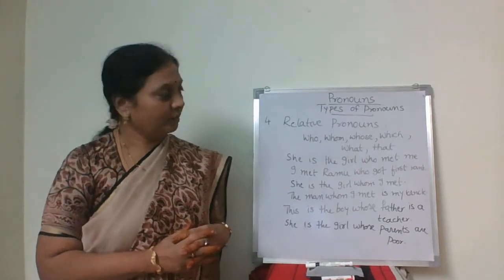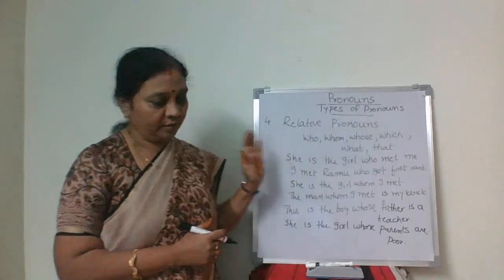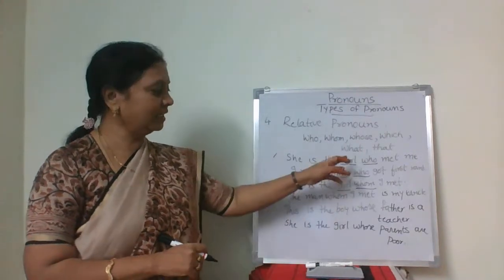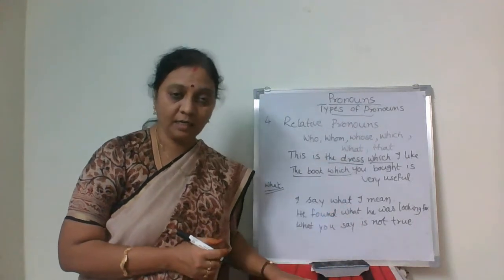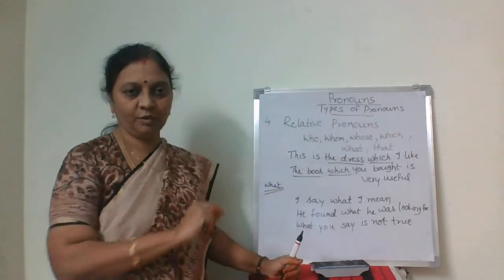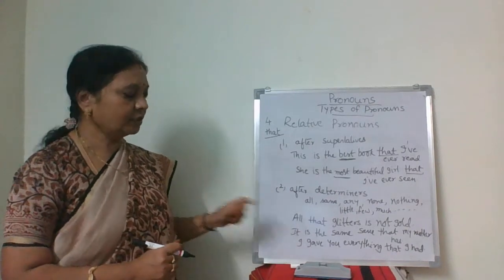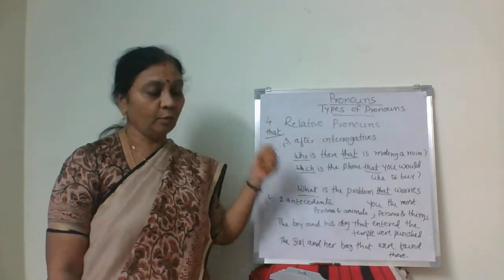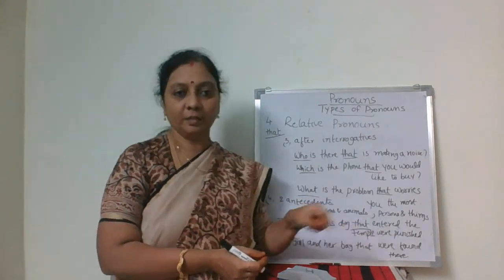Learn english grammar step by step||14.Pronouns - Types of pronouns(part - 3)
In this video I explained Relative Pronouns. A relative pronoun is the one that relates or refers to a noun mentioned before it. The noun to which a relative pronoun refers is called its antecedent.
Who, Whom, Whose, Which, What, That - are Relative Pronouns.
I explained them with examples.